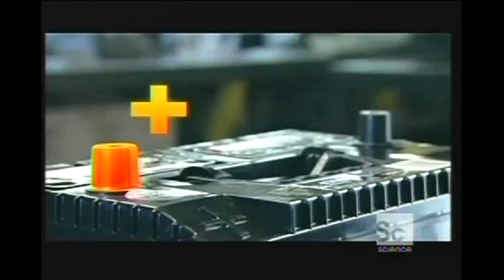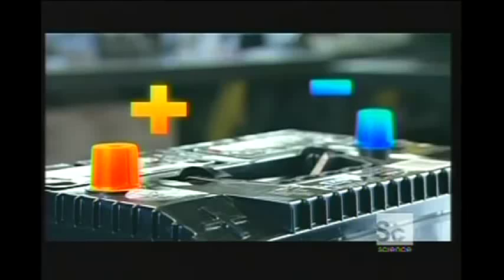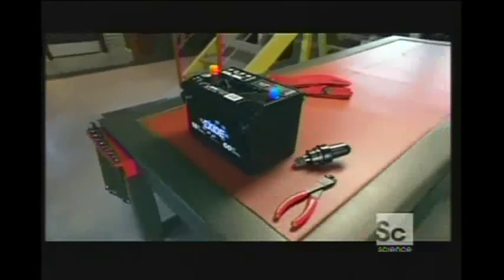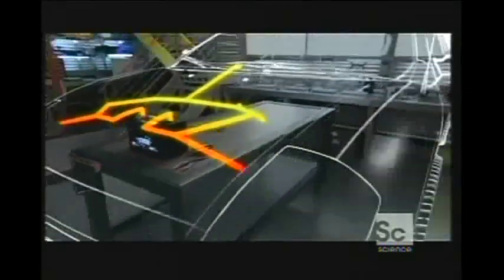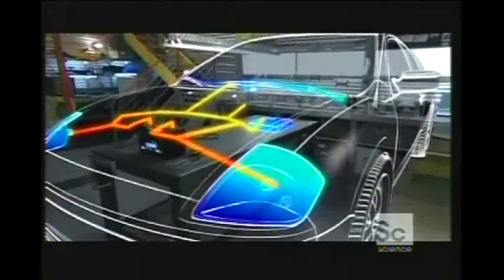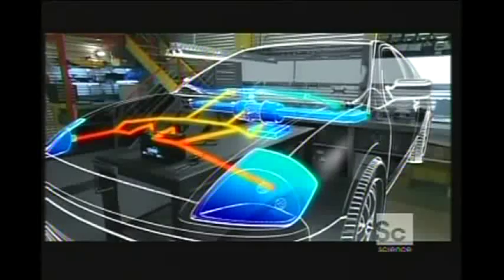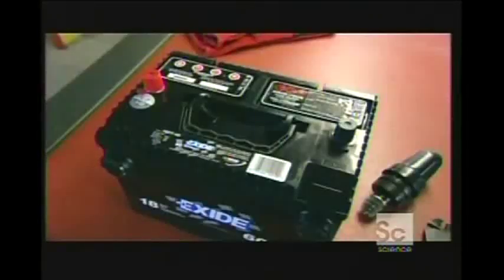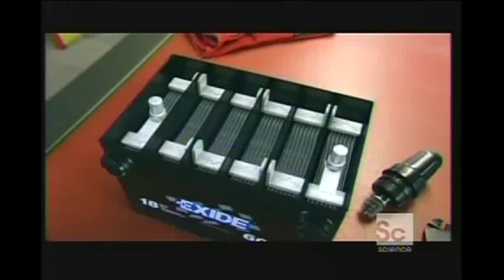Nanopulser - An Inside Reveal on How a Lead Acid Battery Works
How a Lead Acid Battery Works - An Inside Reveal

This video was created to show the inner workings of a lead acid battery typically used in automotive and the constant formation of lead sulphate on the active plates.

By using Nanopulser, it addresses the fundamental inadequacies within the electrochemical reaction process and this assist in extending the battery's life, performance and energy capacity.

ABOUT NANOPULSER

In our daily lives without realizing it, our reliance and expectation from our vehicle have increased and this requires the battery to be in prime condition, able to perform on demand, when demanded. Newer car models on the market with increasingly higher electrical demand catering to driver-centric electronics now demand more from your lead acid battery to power them.

Unfortunately, our driving habits and conditions inevitably accelerates lead sulphation which occurs naturally within the battery. This phenomenon limits charge capacity, lowers vehicle performance and efficiency, ultimately causing the battery to 'fail' without any warning signs.

This causes activity disruptions, distress and disappointments, especially in situations when you least want to face them. We don't like to be surprised in this way...

Now, by simply fixing the Nanopulser Cell Conditioner to your lead acid battery, it continuously conditions the entire lead plates with Nanopulser's patented pulse technology. This results in optimal performance, extended service life (up to 4x life extension) and plate durability. The lead plates remain clean and supple as 'New' just like it was when freshly delivered.

With its continuous conditioning action on a 24/7 basis, you are assured that your planned activities will carry on smoothly without disruption, anytime and anywhere.

In short, Nanopulser REVERSES the sulphation process of the lead plates and RETARDS sulphate formation. This is KEY to a long lasting & peak performing battery.

No tricks, no hype, no failures, no disappointments, no excuses, just fulfilling consumers' expectations from their vehicles...

ADVANCED TECHNOLOGY

The secret is in the special pulse frequency that has been attenuated and perfected which shatters the formed lead sulphate crystals on the plates' surface without harming the useful lead beneath it. After 7 years of research, the correct Hz frequency was successfully identified and this was formulated thereafter to effectively shatter the crystals and promote recombinant and reconstitution action of the lead, lead oxide and sulphuric acid within the battery cells. This greatly enhances the plates' suppleness, porosity and diffusion properties which keeps the lead acid battery performing in optimal condition.

This is a world's 1st and perhaps the most preferred method recommended, as current available methods featured uses strong Ah electrical shocks to break apart the sulphate crystals but this also strips away active lead material from the plates unfortunately. Hence, this can no longer be the ideal method as it promotes shedding and accelerates battery failure...

MODEL APPLICATIONS

(PG-12S) - Suitable for use in most asian car makes and most lead acid battery applications where inactivity or storage is more frequent.

(PG-12N) - Suitable for use in continental car makes and AGM, GEL batteries. Continentals do take up more battery juice because of its heavy electrical consumption design.

NANOPULSER... an effective urban mobility solution made available for all vehicle owners + an effective cost hedging tool for fleet operators and equipment owners.

WEBSITE INFO (worldwide)

For more information on Nanopulser's unique technology, collected data and application properties, please visit our official